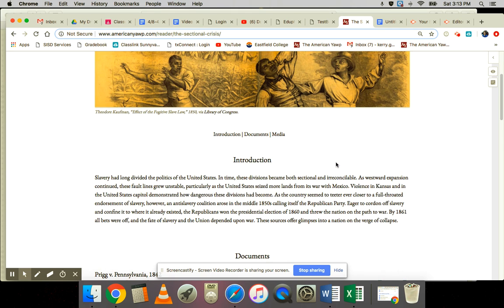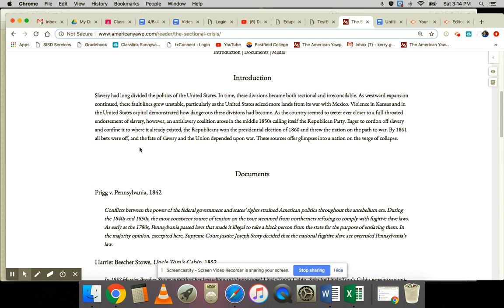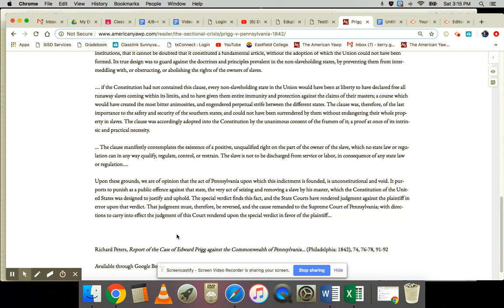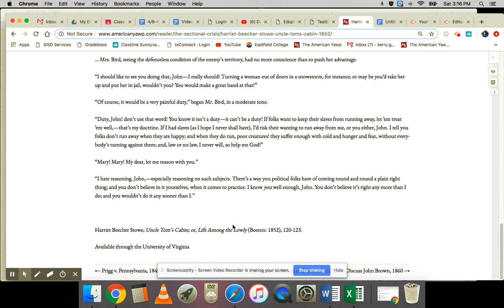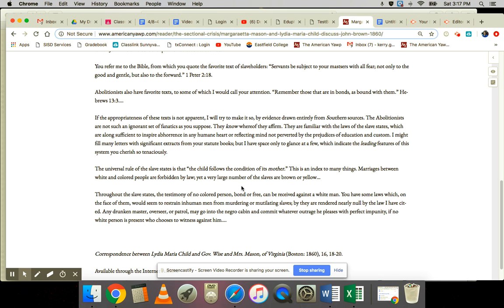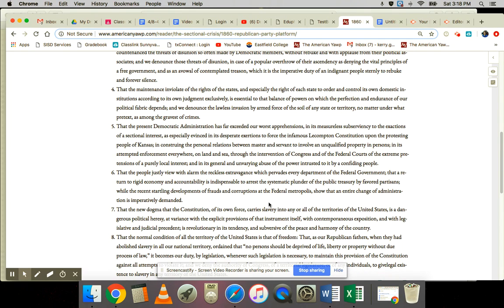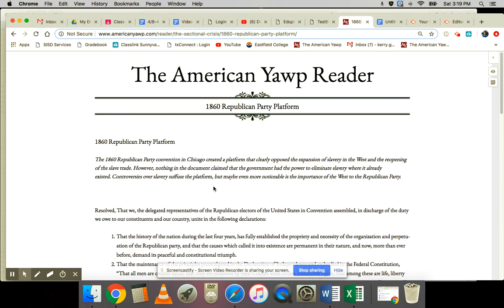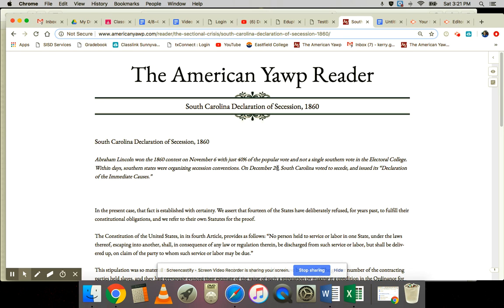Ch 13 Yawp Reader breakdown